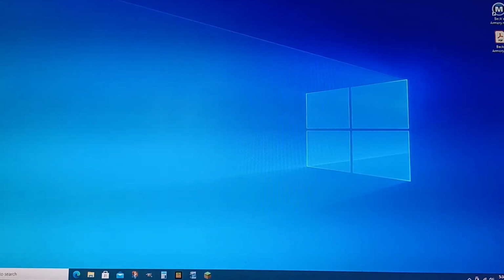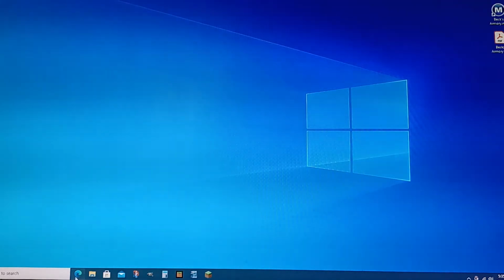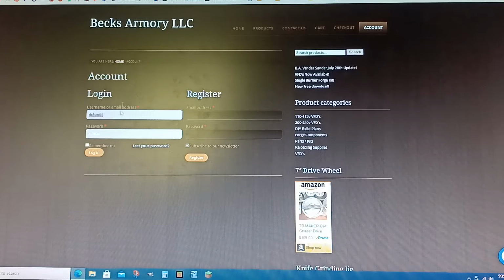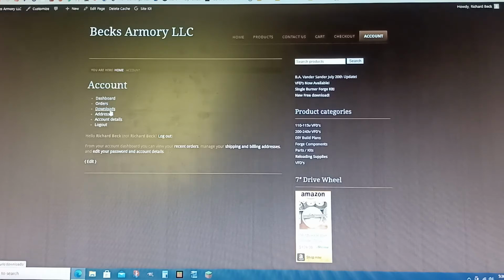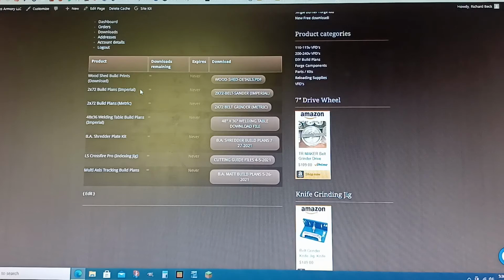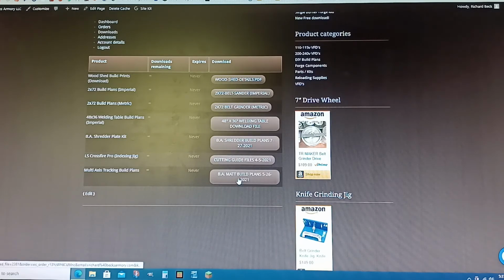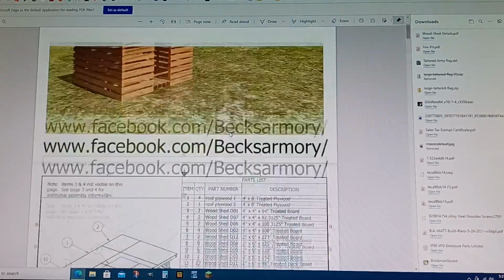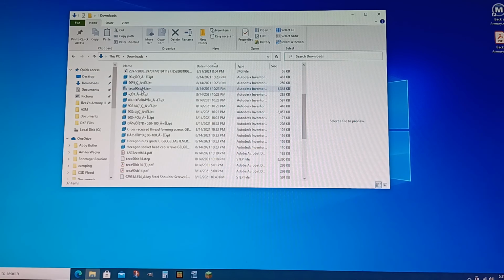How To Download Your Beck's Armory Digital Build Plans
This video walks you thru the process of downloading your digital build plans for your Beck's Armory DIY project.